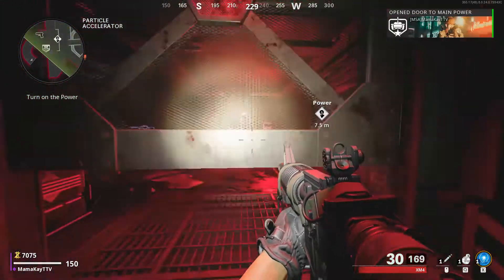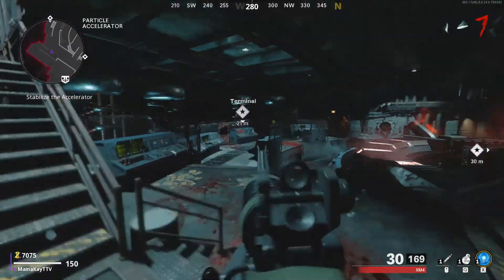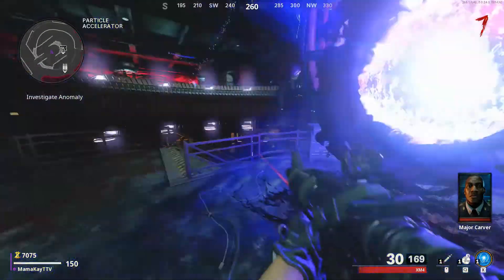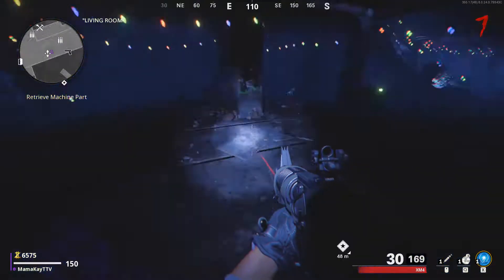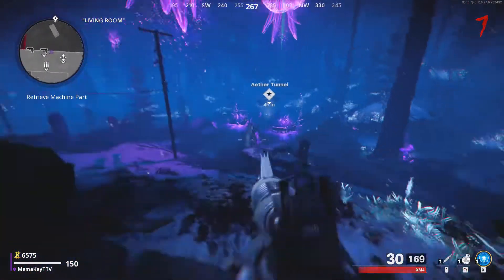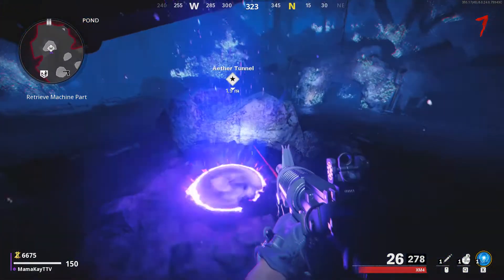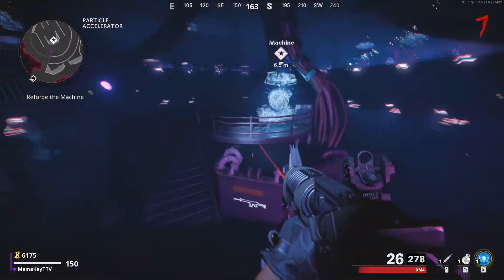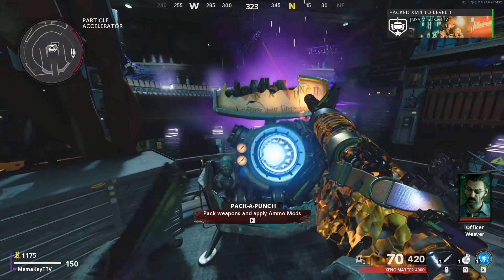Cold War Zombies: Quick and Easy Guide to Unlocking Pack-A-Punch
Follow this guide to unlocking Pack-A-Punch quickly! To learn how to turn on the power, watch this video